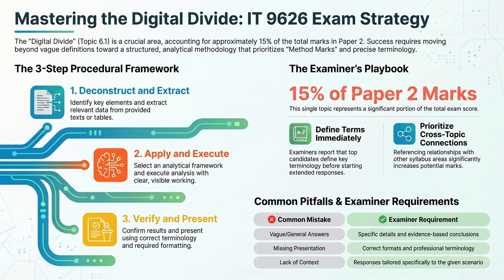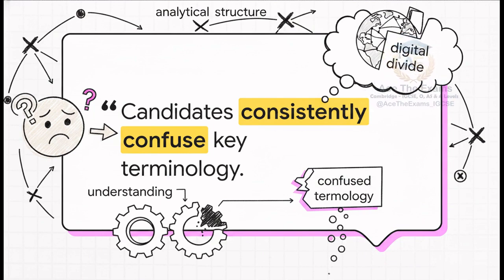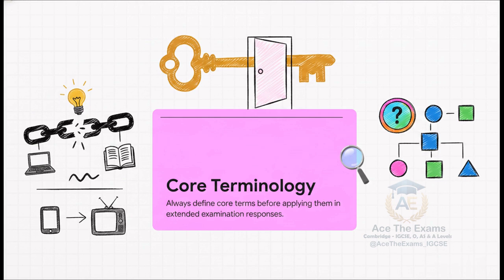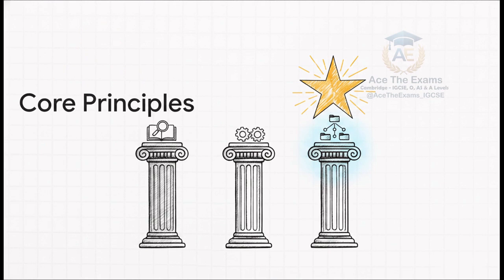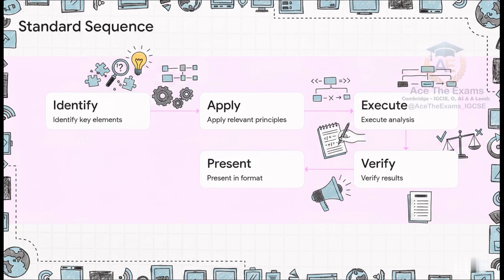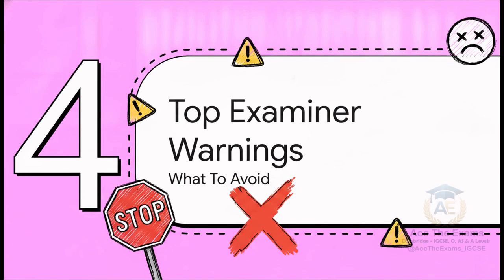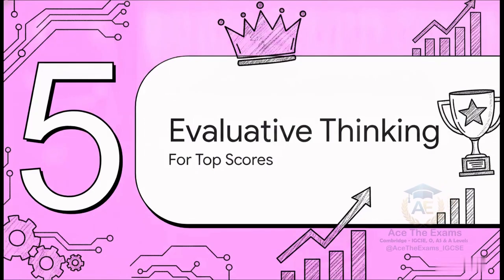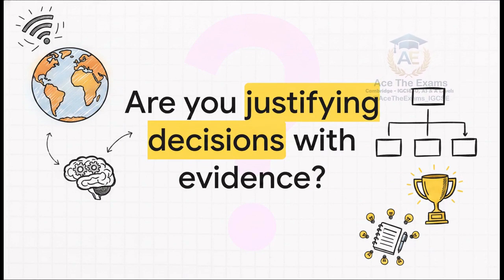Digital Divide Definition Causes Information Technology 9626 | AS and A Level | Ace The Exam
Digital divide definition causes information technology 9626 for cambridge as and @@phrase6@@.
This @@phrase3@@ lesson explains digital divide definition causes with syllabus-focused revision, exam technique and past-paper style practice.

Topic: digital divide definition causes

Chapters
00:00 Intro
02:01 Section 1
04:02 Section 2
06:03 Section 3